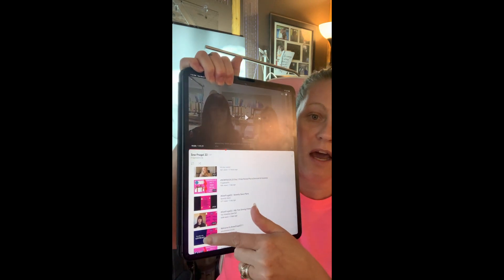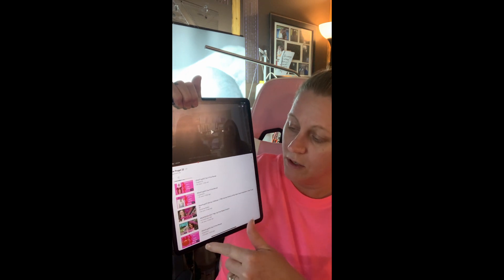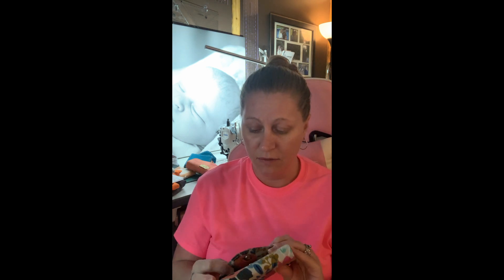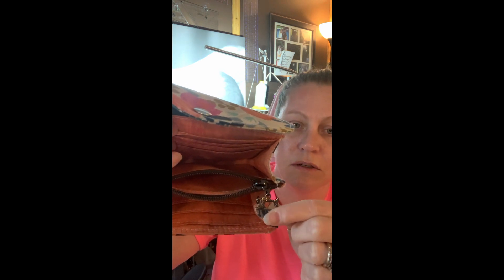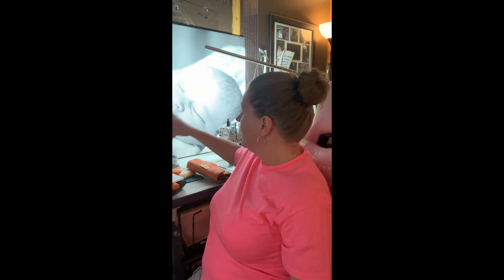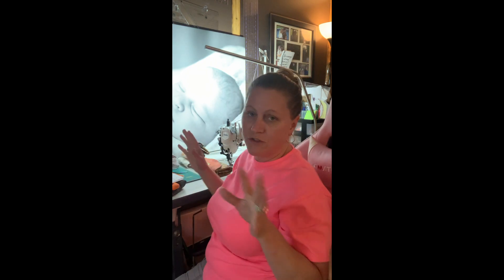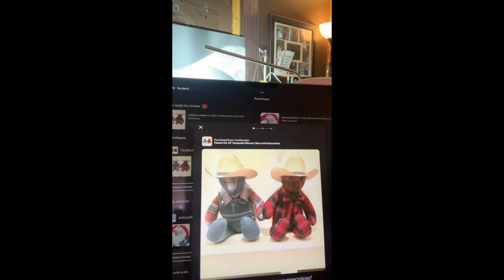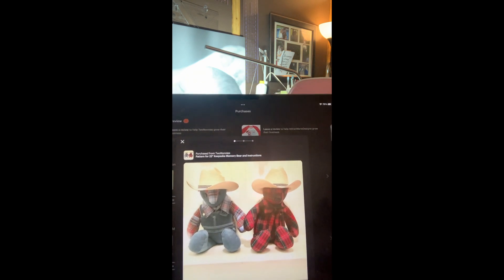March Makes and Whats to Come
Little intro to my start of March makes and what's to come for this month.